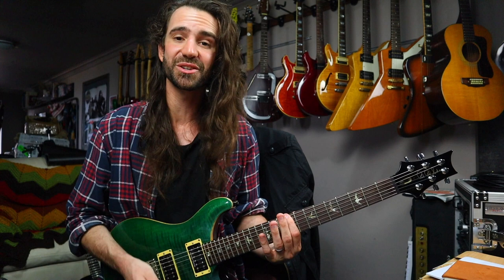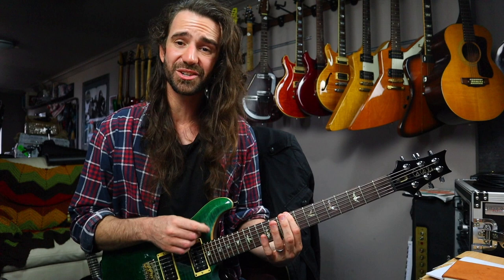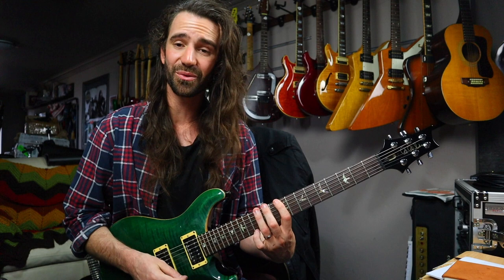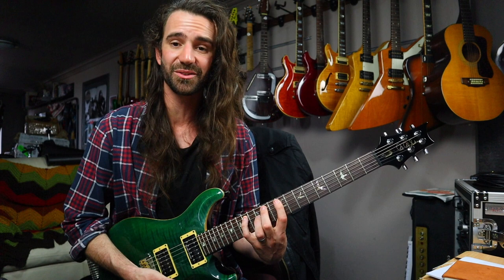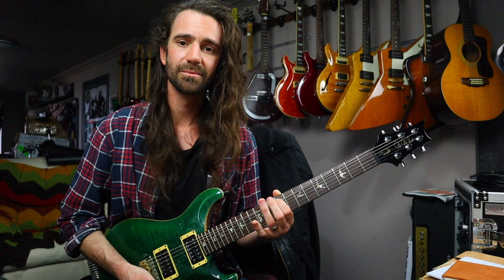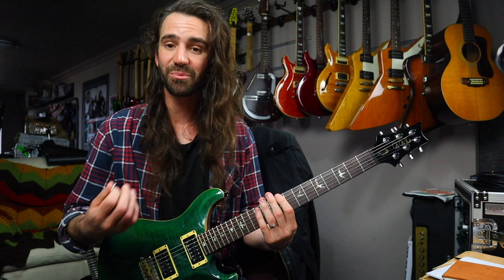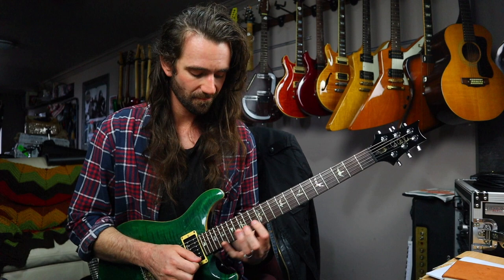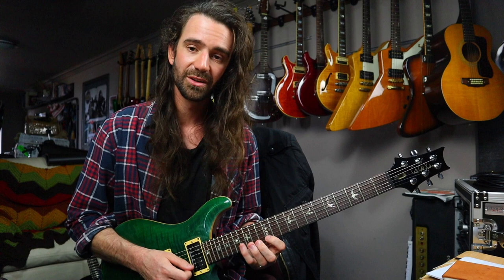2 Awesome Hexatonic Shapes - 5 Minute Licks